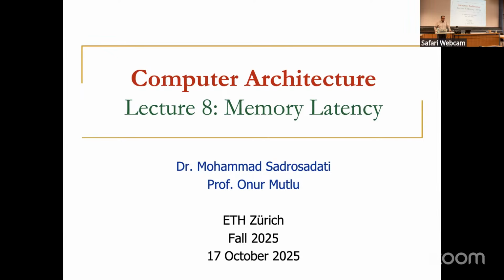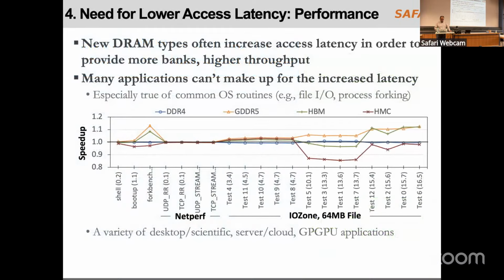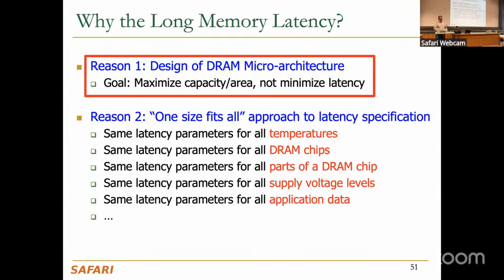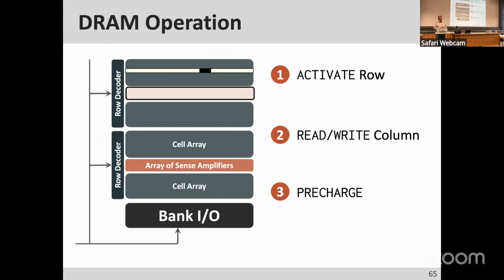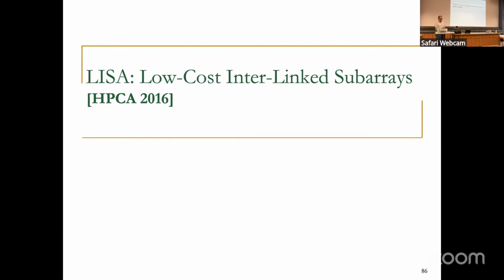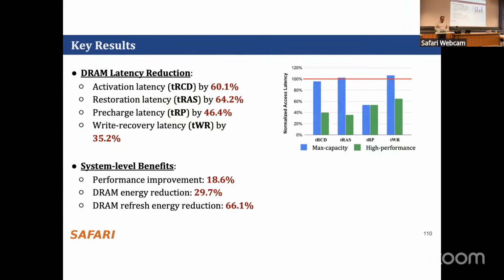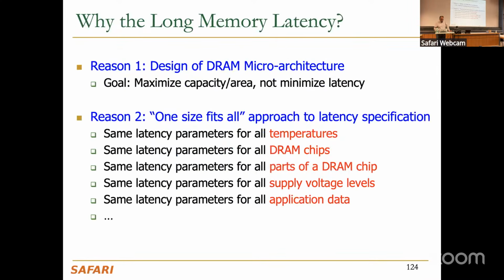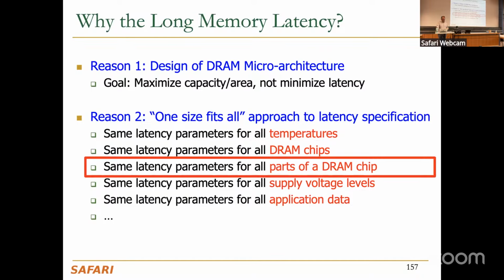Computer Architecture - Lecture 8: Memory Latency (Fall 2025)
Recommended Reading:
A Modern Primer on Processing in Memory